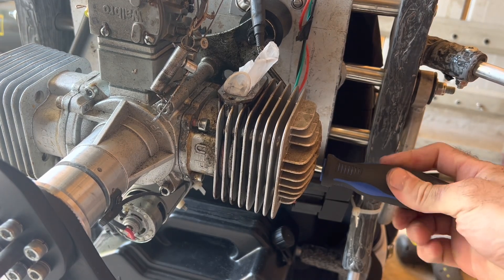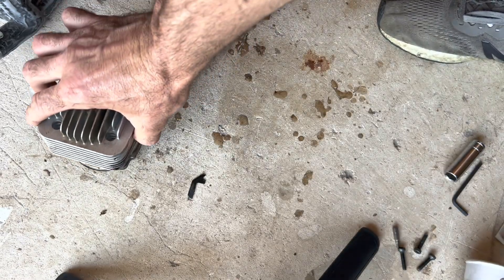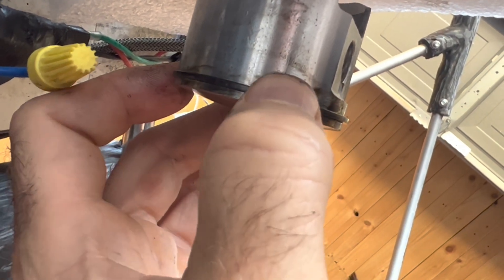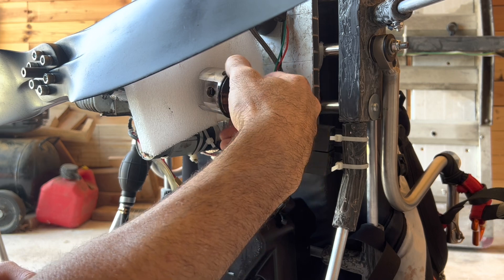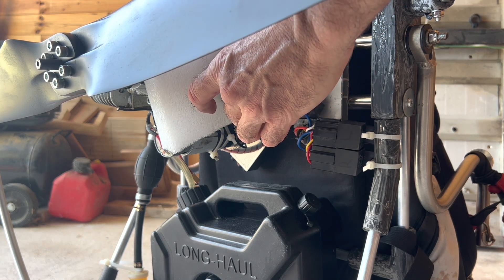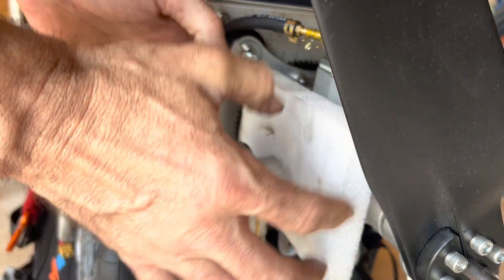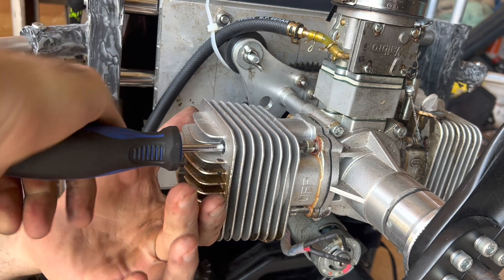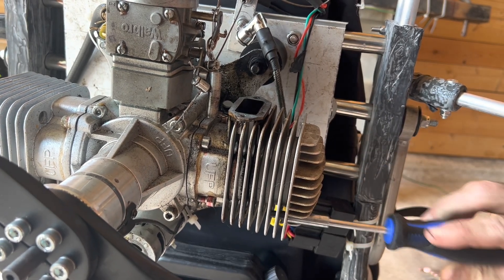Installing Bowman Rings on the DLE 170 Engine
DLE 170 3D CAD Paramotor Project eBook $20

DLE 170 3D CAD Paramotor Project Paperback $40

DLE 170 3D CAD Paramotor Project Hard Cover $48

The DLE 170 3D CAD Paramotor Project book contains over 350 step-by-illustrations that follow the linked video instructions. The lessons teach the basic tools using the free Onshape web-based software. The lesions also explain the basics of 3D printing. If you’ve ever wanted to learn 3D CAD design, 3D Printing or paramotor design this is the perfect book.